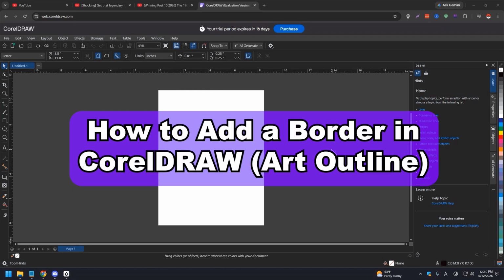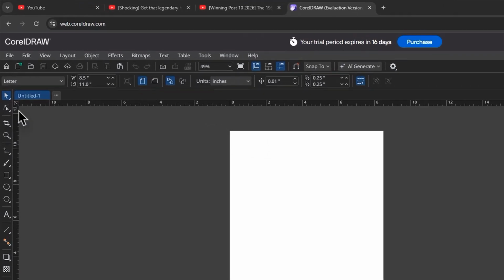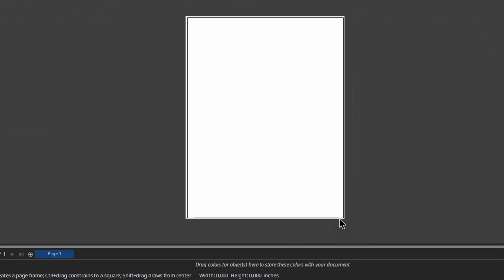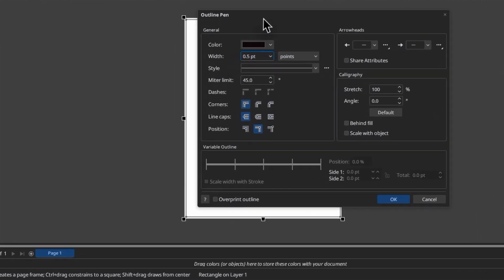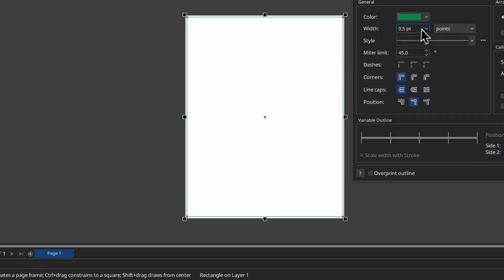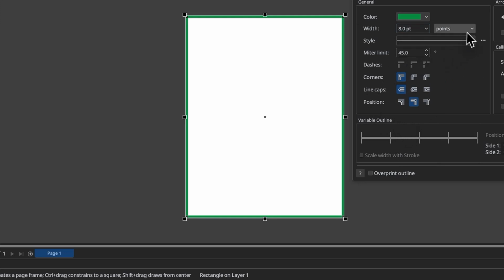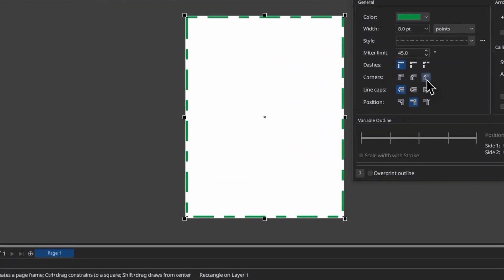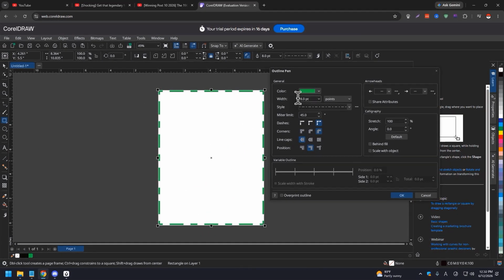How to Add a Border in CorelDRAW in 2026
Want to make your designs look more polished and visually organized? In this 2026 tutorial, you'll learn how to add a border in CorelDRAW. Borders can help frame content, highlight important elements, and enhance the overall appearance of business cards, certificates, flyers, posters, invitations, and other design projects.

In this video, you’ll learn how to:
✅ Create borders using shapes and outlines
✅ Add borders to pages, images, and objects
✅ Customize border thickness and styles
✅ Change border colors and effects
✅ Create decorative and professional frames
✅ Improve design structure and visual appeal

To add a border in CorelDRAW, create a shape such as a rectangle around the area you want to frame and apply an outline to it. You can then customize the border’s color, thickness, style, and position to match your design. Borders can be simple, elegant, decorative, or bold depending on the look you want to achieve.